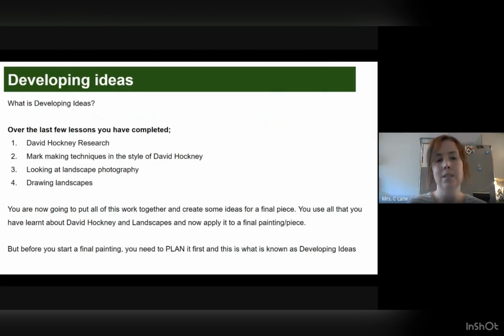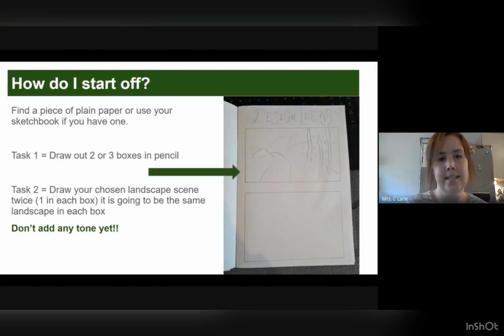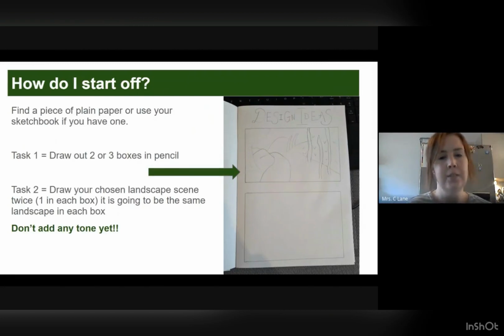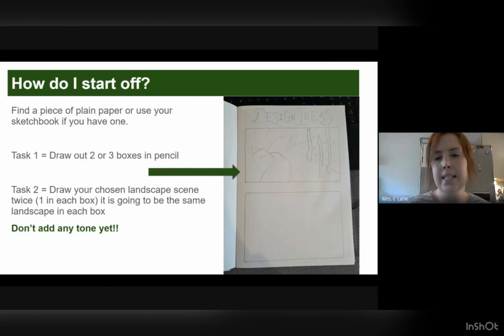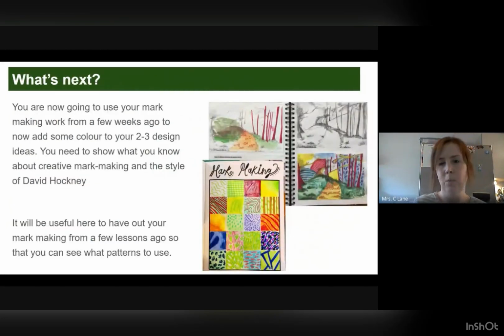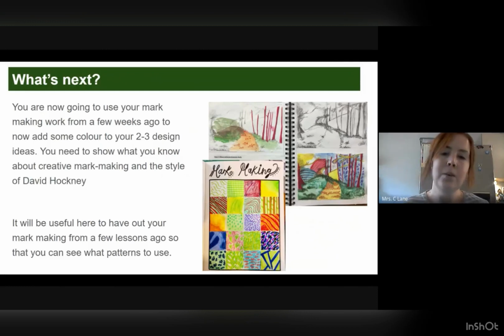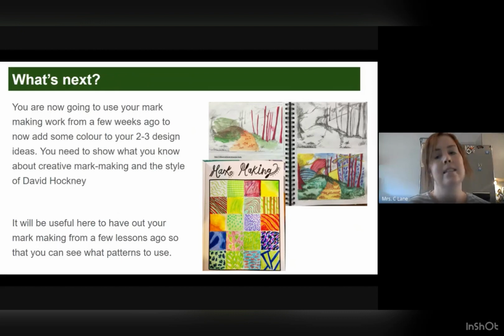Year 7 Design ideas task